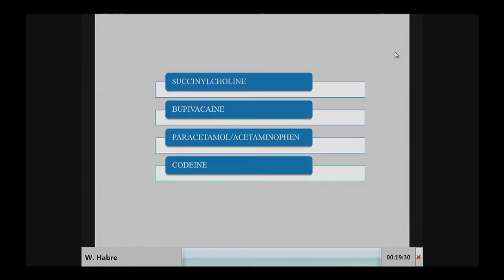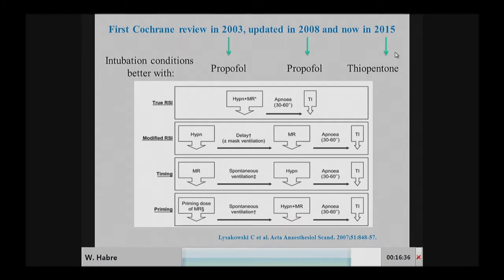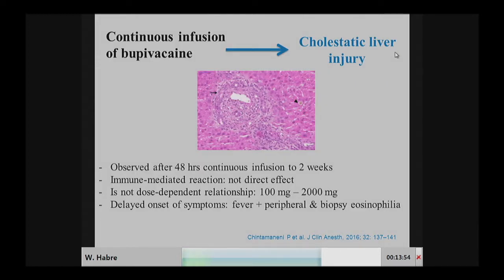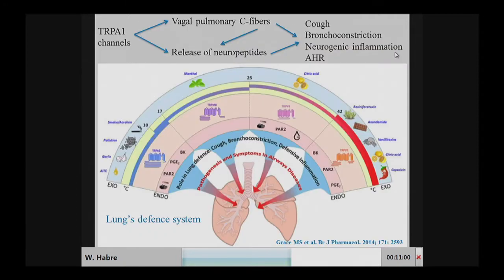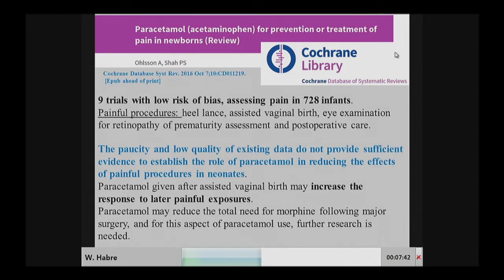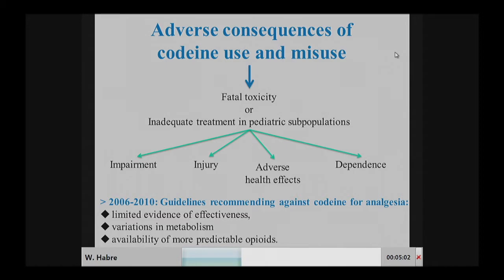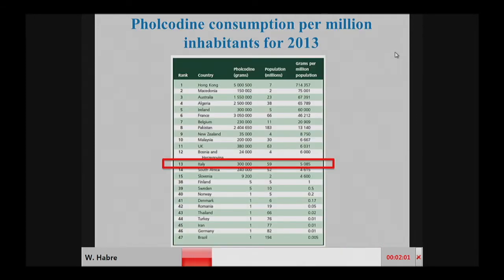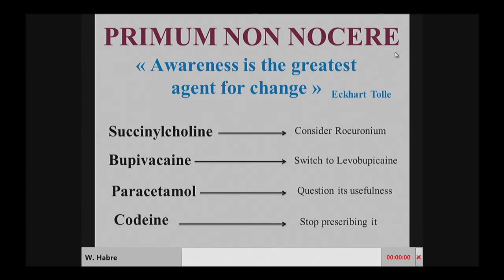W. Habre - Drugs that do more harm than good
28° SMART Meeting Milan -  MiCo Milano South Wing  - May 10-12, 2017

HOT TOPICS IN PEDIATRIC ANESTHESIA 1
Hot Topics In Anestesia Pediatrica 1

Drugs that do more harm than good
Farmaci che fanno più male che bene